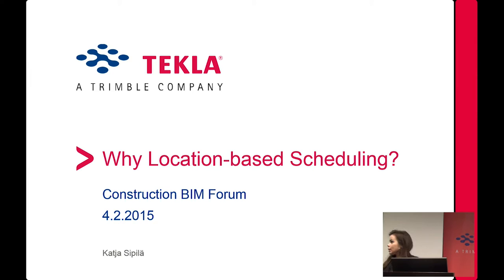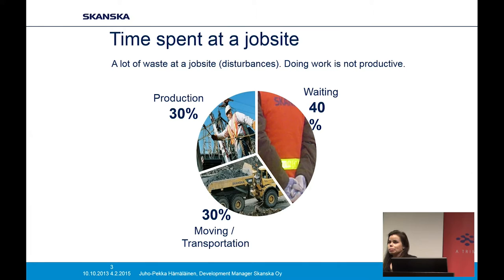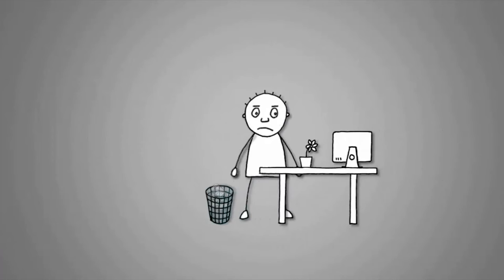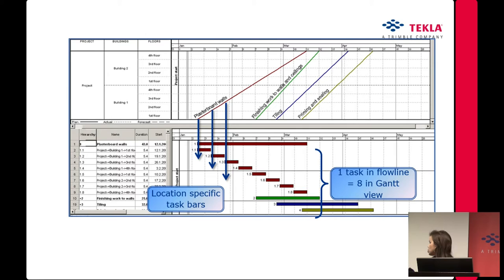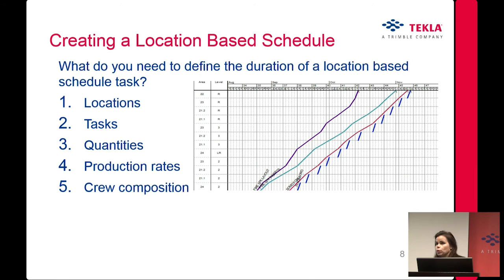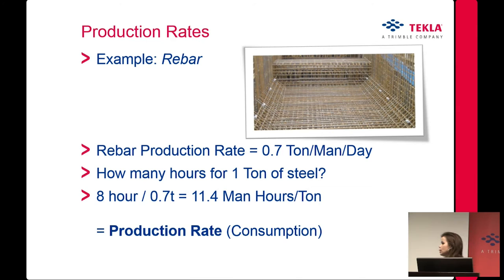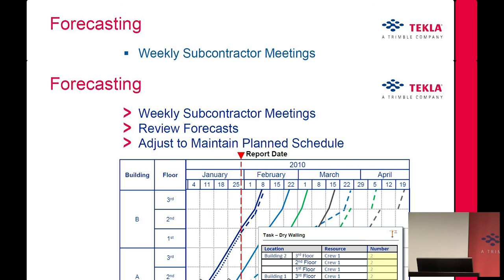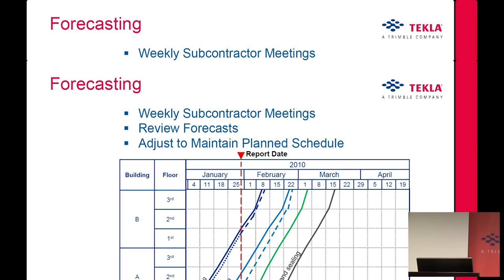Construction planning, preparation, control by using Location based Methodology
Construction BIM Forum Vilnius 2015 record

What ids Location based Management?
Construction planning, preparation, control by using Location based Methodology. Trimble Tekla and VICO technologies.